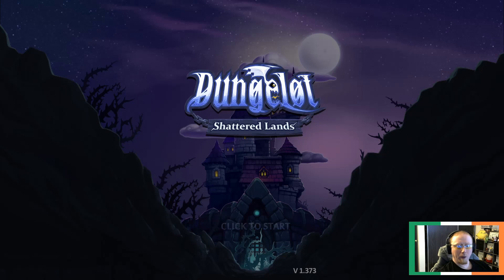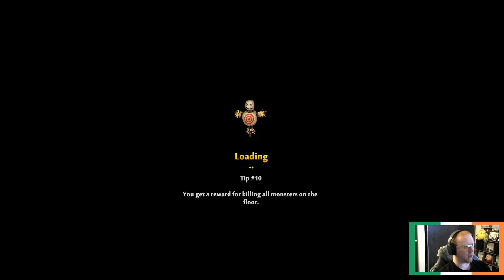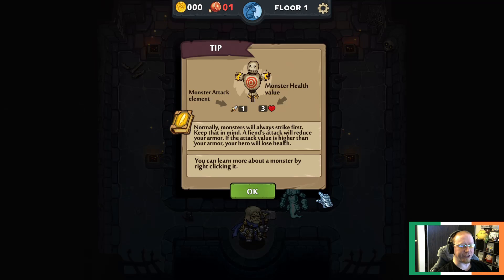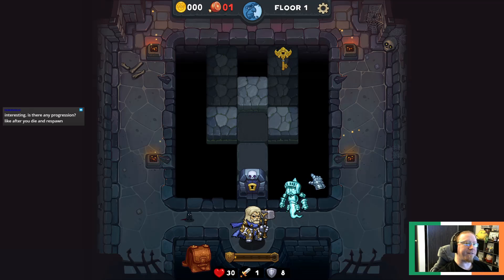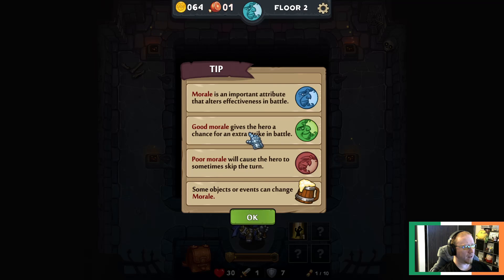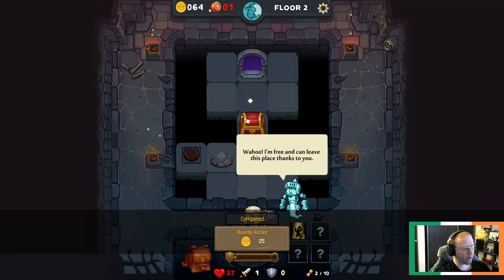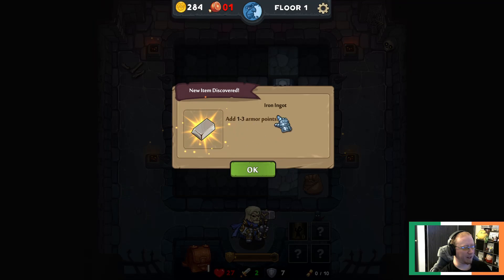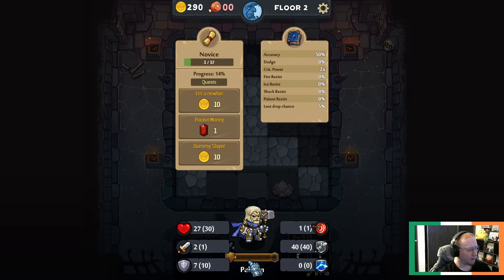Dungelot 1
Dungelot: Shattered Lands livestream from 02/10/2021.  Dungelot: Shattered Lands livestream from 02/10/2021.